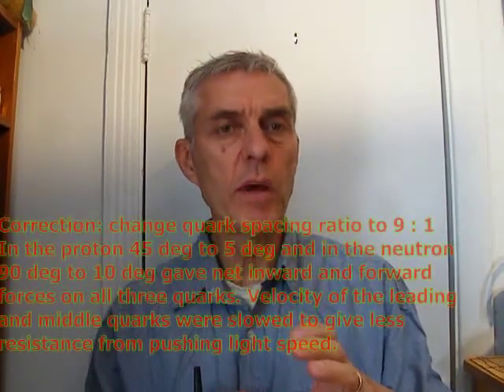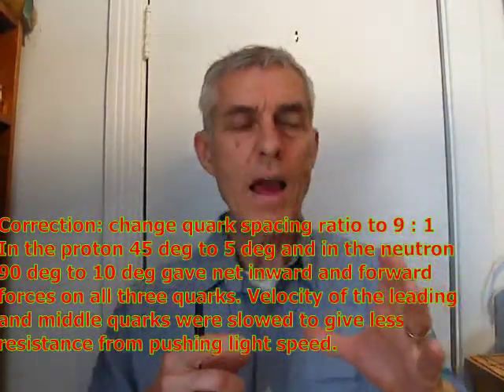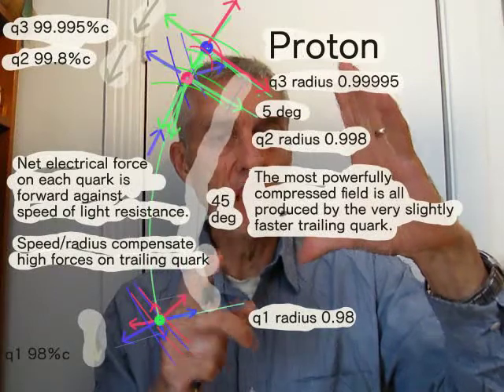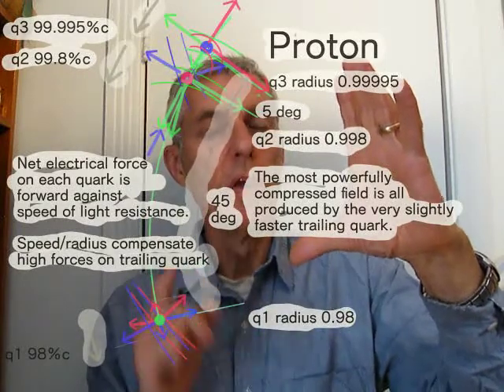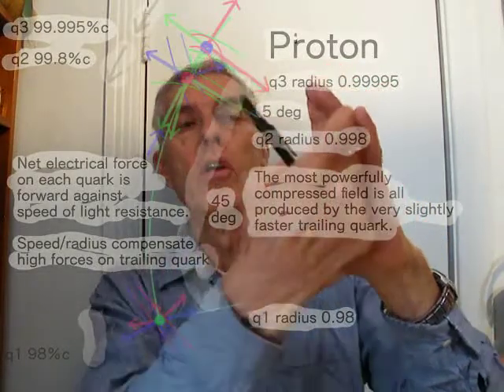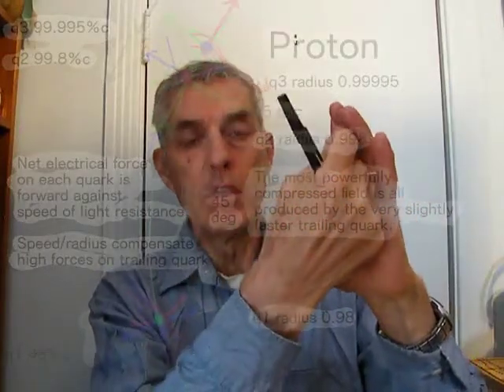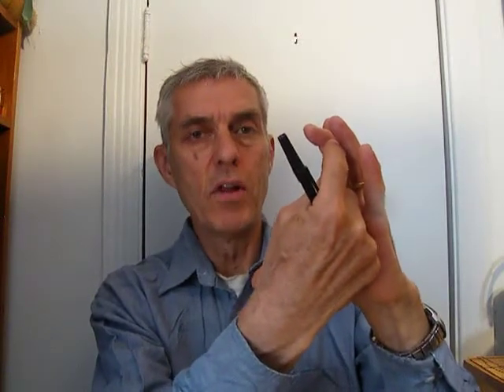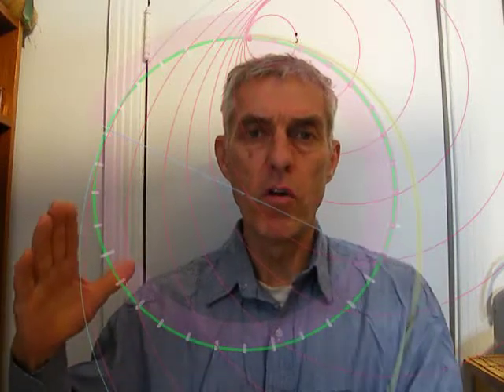2022 5 17Quark motion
I look at what the fields and forces would be like if quarks simply circled due to their extremely small space and high speed.
I find conditions for a proton and a neutron where the unbalanced forces are all forward electrically and inward magnetically. Minor changes in radius balance large forces against the speed of light barrier.